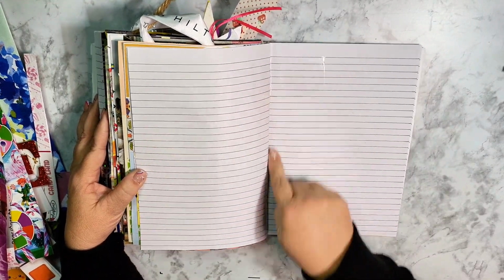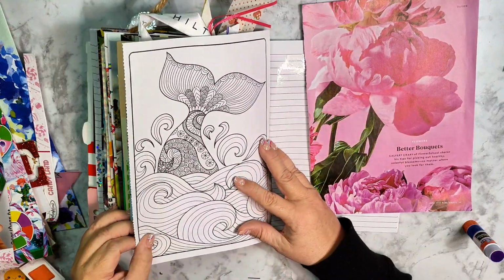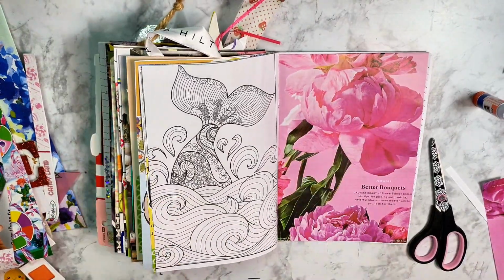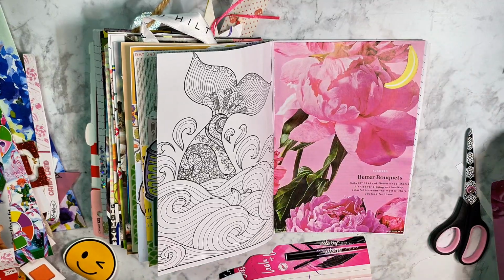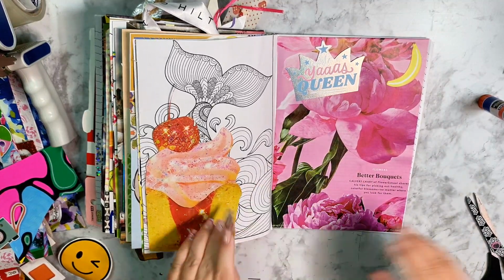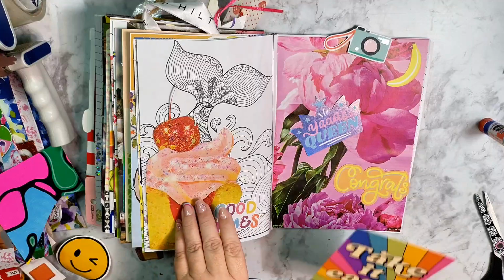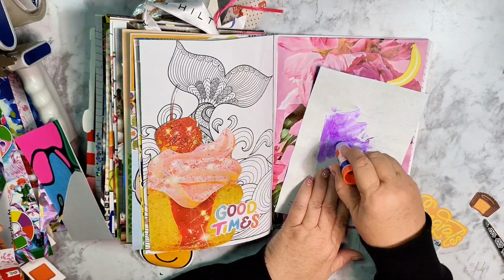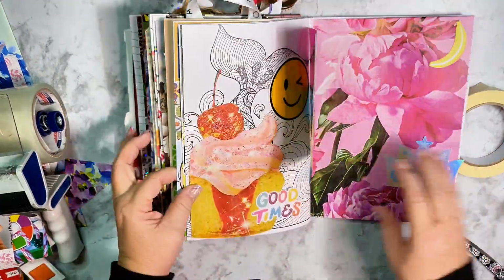Help me Celebrate the Retirement of Pink Lady Glue Book!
Help me Celebrate the Retirement of Pink Lady Glue Book! @‌treasureonpaper

Hi Friends!!
In this poignant and joyous Glue Book finale, join me in bidding farewell to Pink Lady as we close this chapter of our creative journey together. Throughout our time, Pink Lady has been a beacon of creativity and happiness, filling our lives with inspiration. In this concluding episode, I adorn Pink Lady's pages with celebratory decor, commemorating the end of an era. As Pink Lady bursts at the seams, quite literally, it's time for her well-deserved retirement.

 Lora Lea
Treasure On Paper